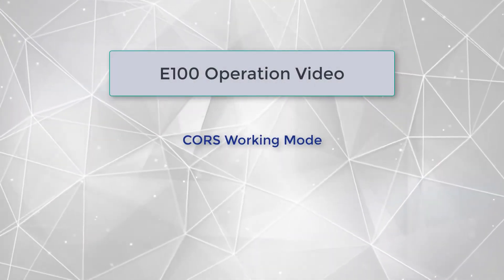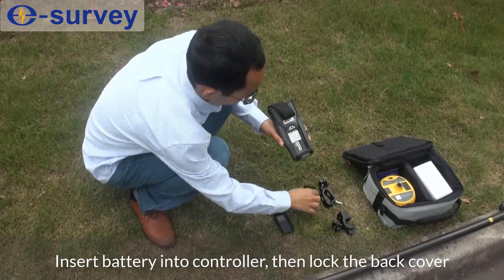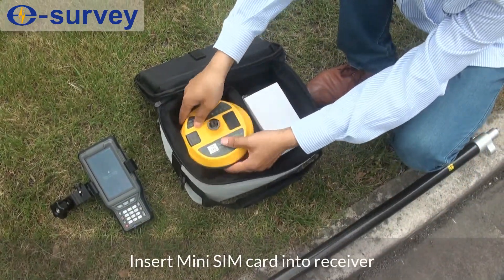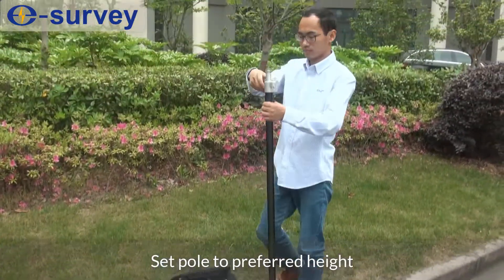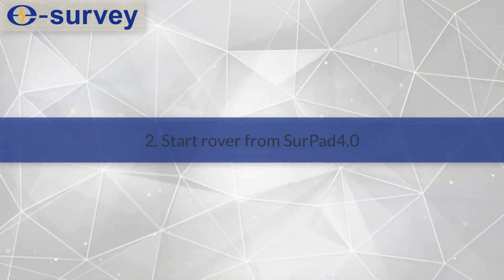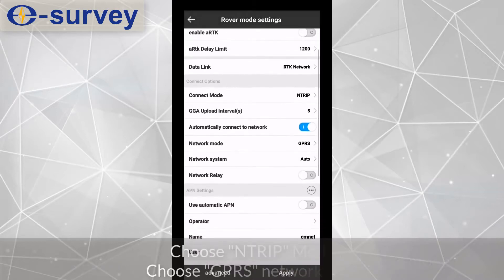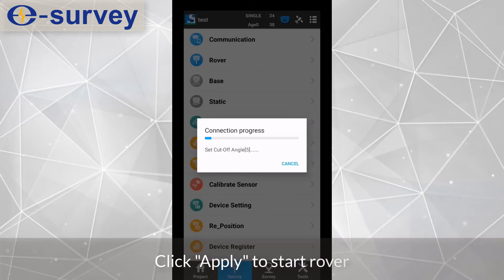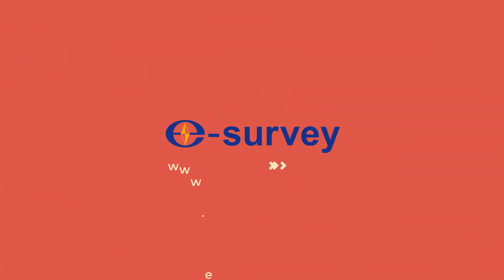E100_CORS Working Mode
eSurvey E100 GNSS Receiver, connect to CORS